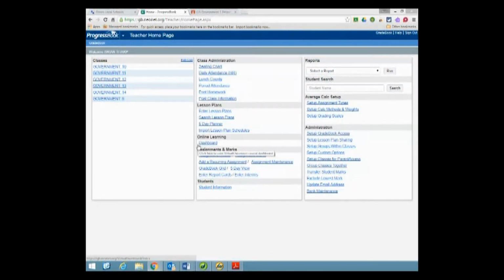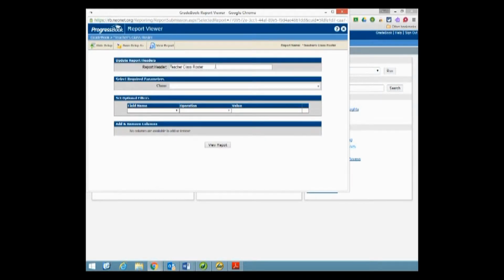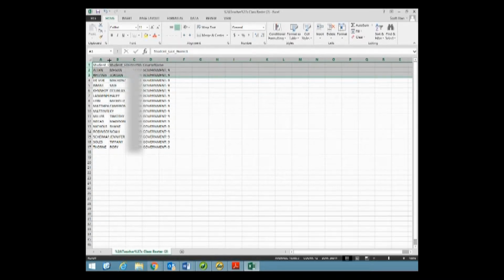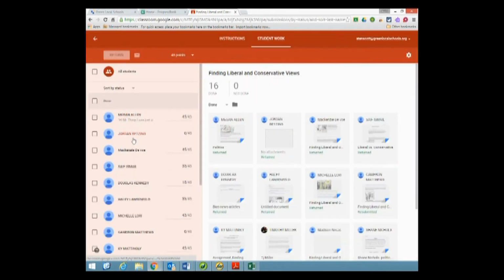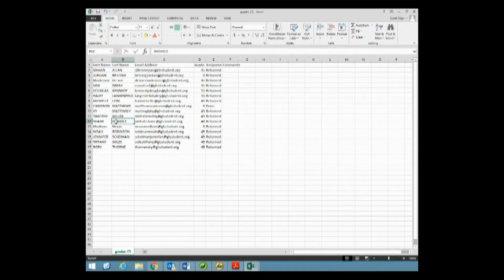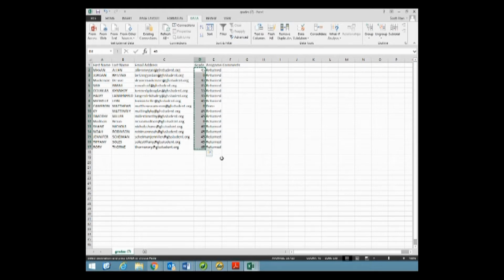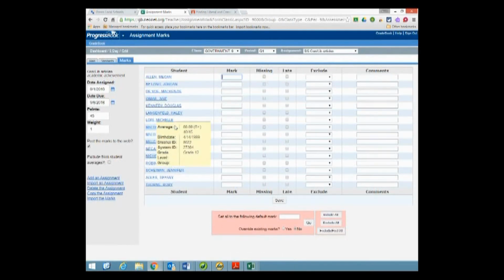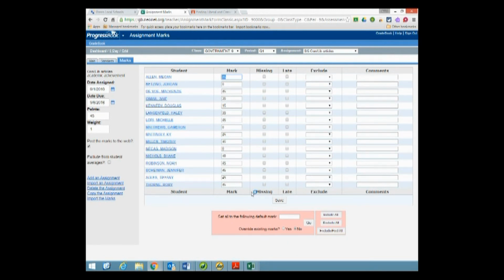Import Grades into Progressbook 2016